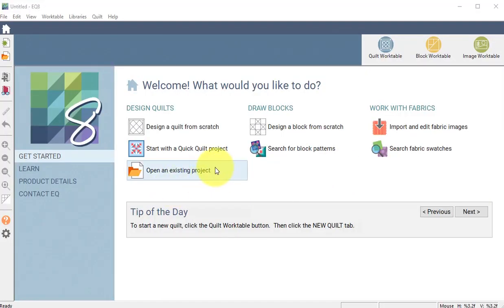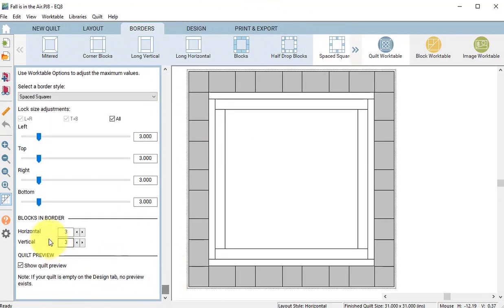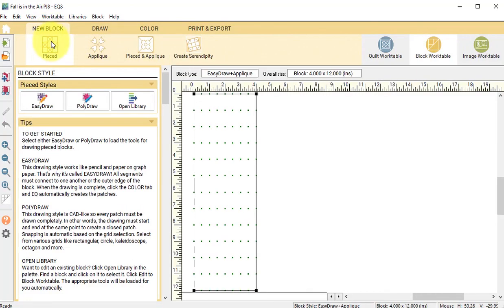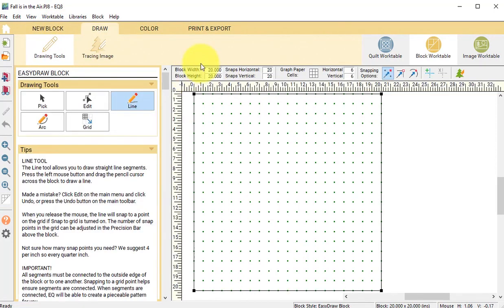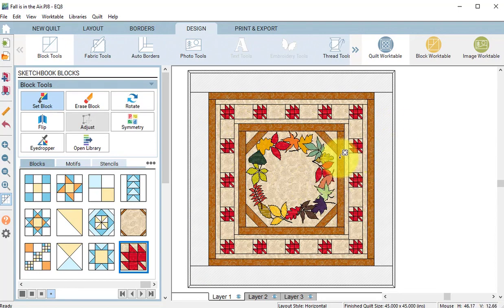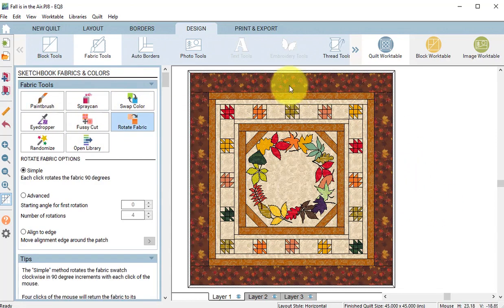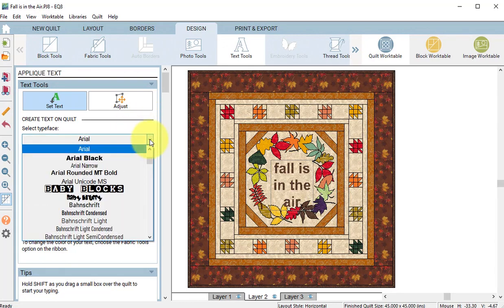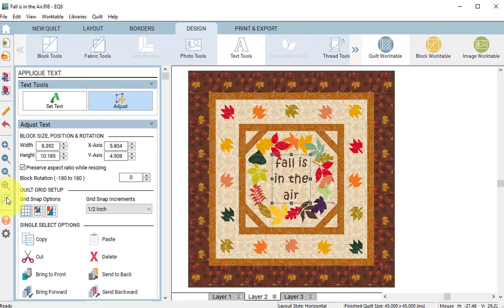Fall is in the Air Quilt - An Electric Quilt 8 Tutorial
Do you decorate with quilts for fall?  I love working with fall fabrics, and using quilts is my decoration of choice.  I just created a new fall quilt that could easily be stitched up before the snow starts to fall.

Last week I shared how to take a number of applique motifs from the EQ8 library and combine them to make a wreath.

This week I will share with you how to create a simple setting and some easy to piece blocks for a fun new fall quilt.